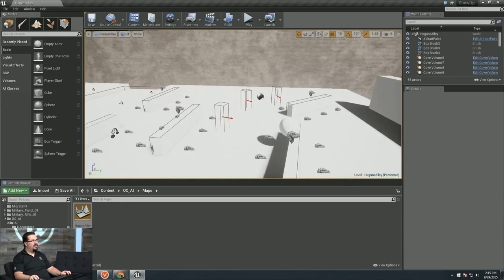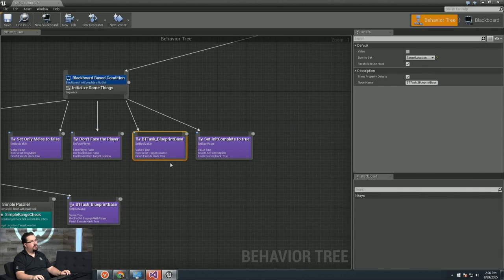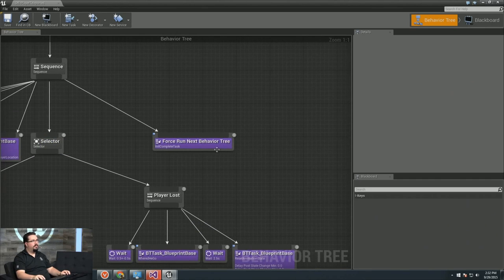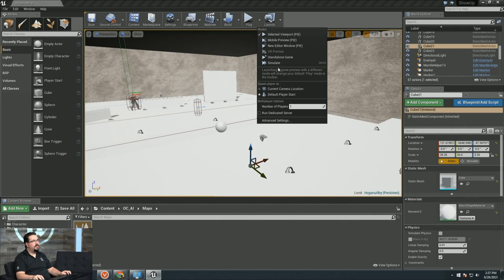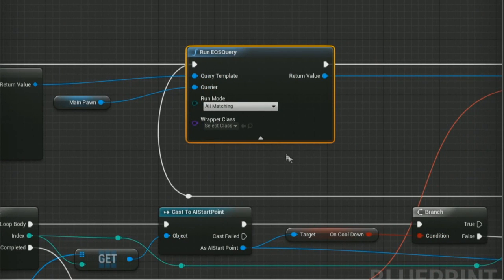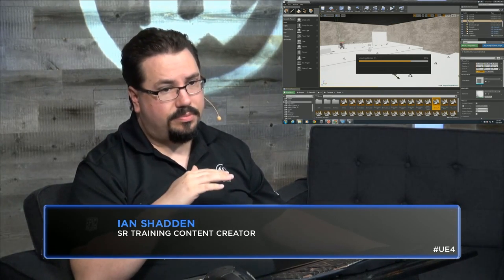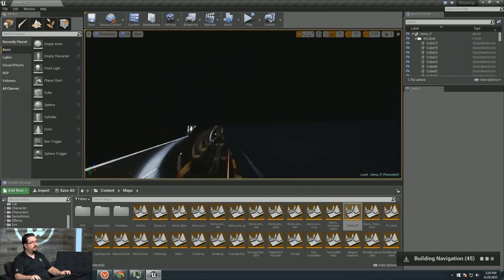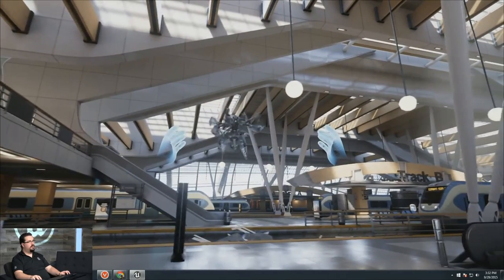Complex AI Interactions & Optimization | Live Training | Unreal Engine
Ian Shadden shows you how to setup interactions between Behavior Trees and AnimBlueprints to perform complex moves such as mantling over objects in the world. He also covers general optimization techniques you can use to reduce the cost of your AI.